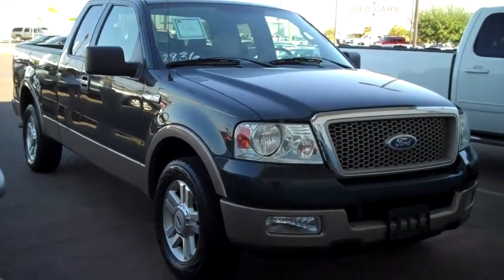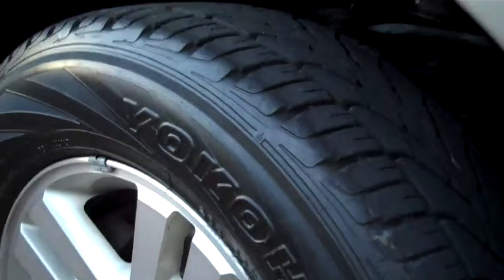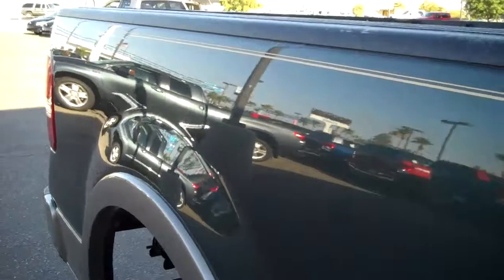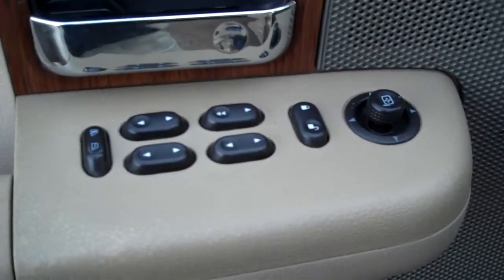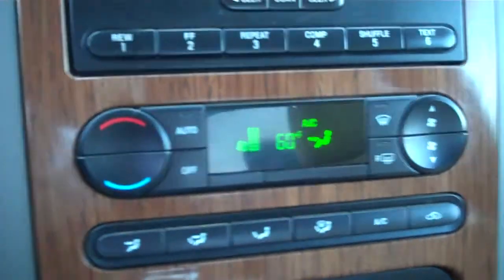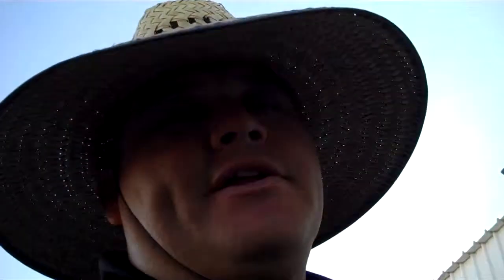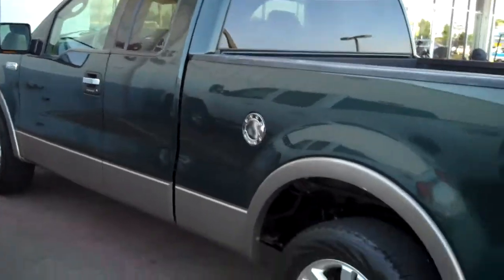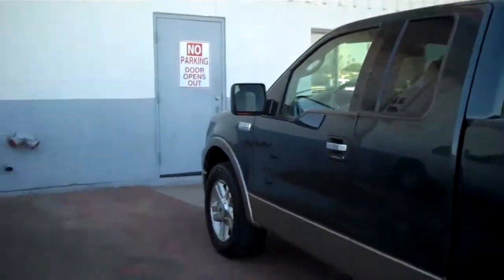stk# 2836 2004 Ford f150,lariat,39K MILES,LEATHER,BED LINER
YUMA AZ HAS THE CLEANEST TRADE INS DUE TO AN AREA THAT FLOURISHES IN RETIREES THAT DONT DRIVE MUCH. .